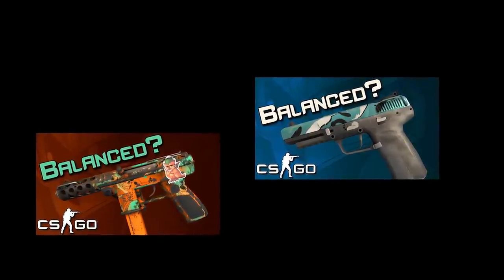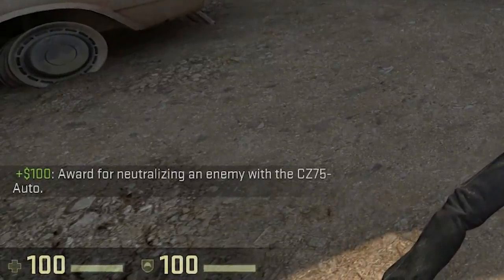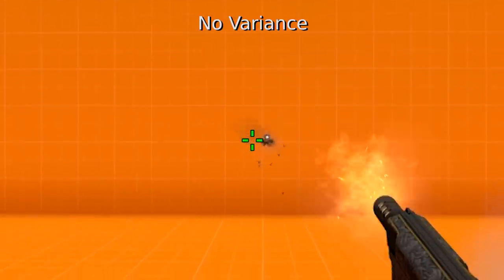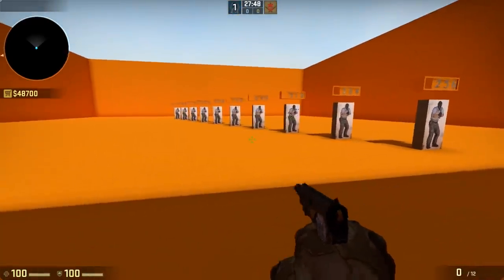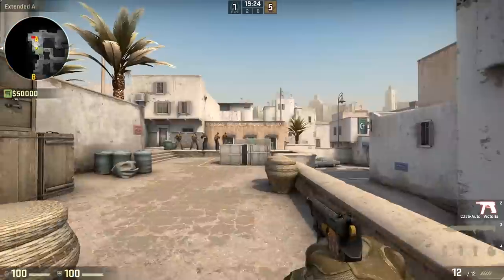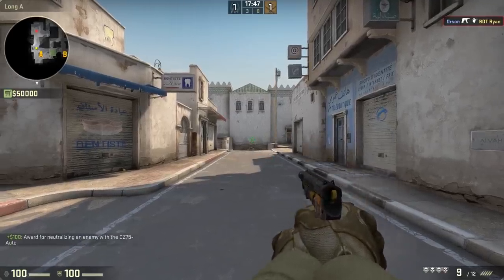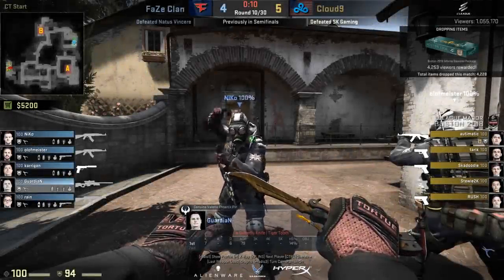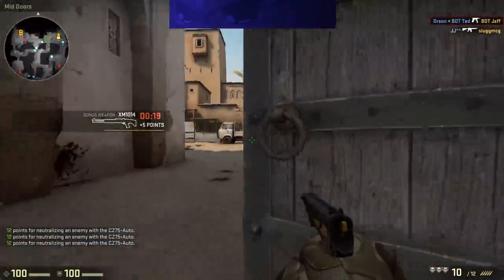CZ75-Auto Tutorial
CZ75 Guide: How to use the CZ in CS:GO. The CZ75-Auto is now part of the standard Counter-Strike: Global Offensive competitive meta, so it's important to learn how the weapon works. This Tutorial, Guide, Tips & Tricks video is a video. I wrote that for SEO because I do YouTube for a living.